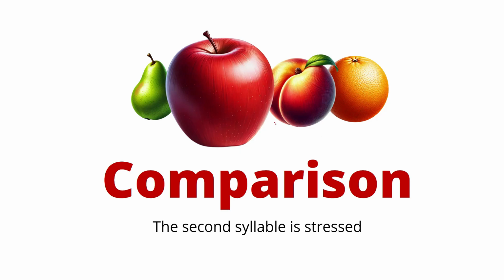#30 Prestige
This week's Slow TV Radio discusses Prestige. We also have part four of our "Learn these words" series, we'll take a look at some typical mistakes, have a bit of "What's the difference?" and even find time for an amazing fact.
00:00 Intro
01:10 Learn these words
05:56 Typical mistakes
11:49 What's the difference?
15:15 Prestige
16:29 Amazing fact!